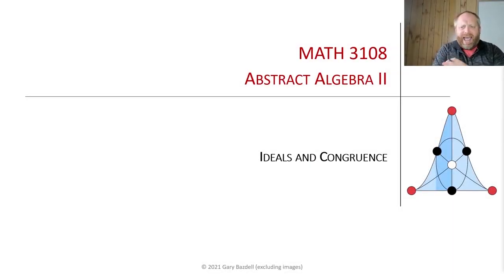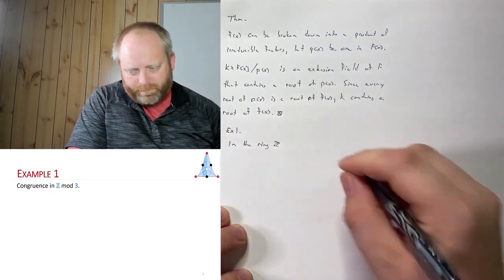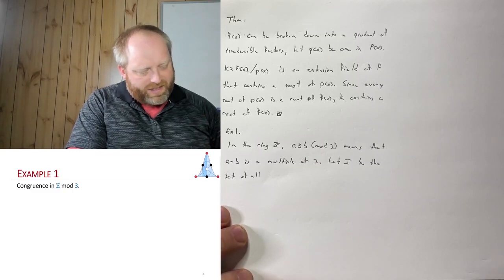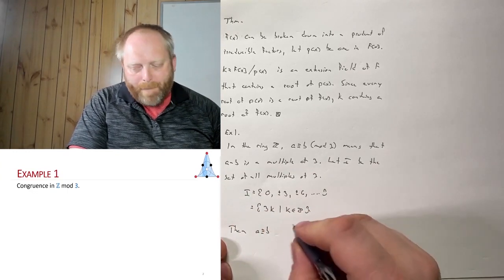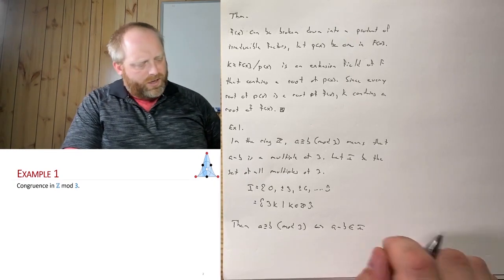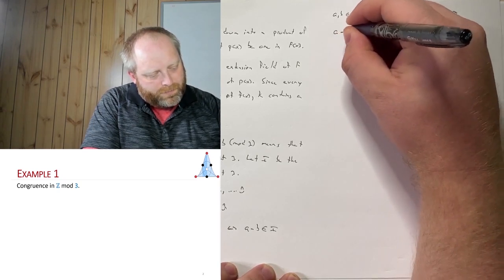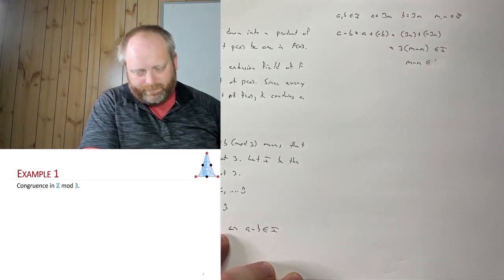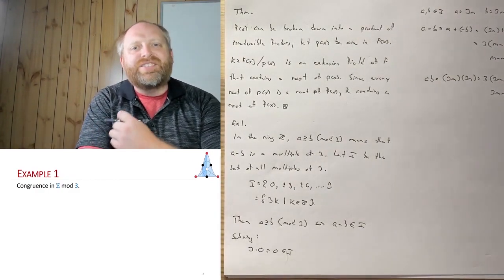MATH 3108 - Lesson 18 (slides 1-4)